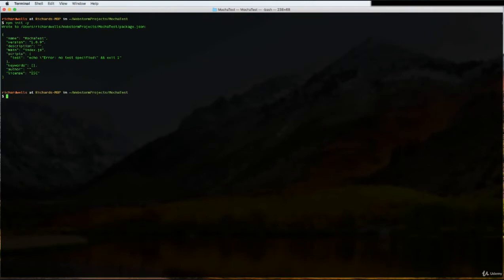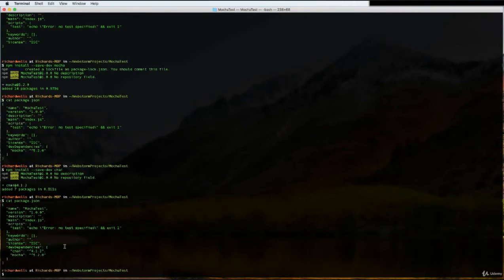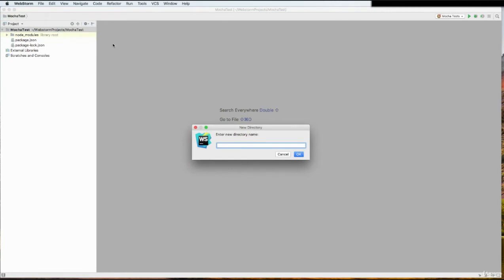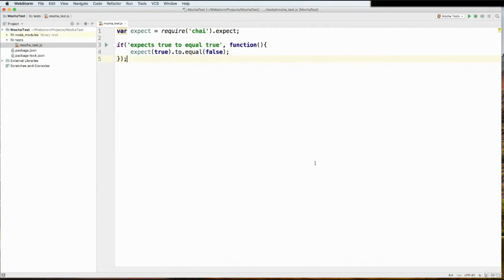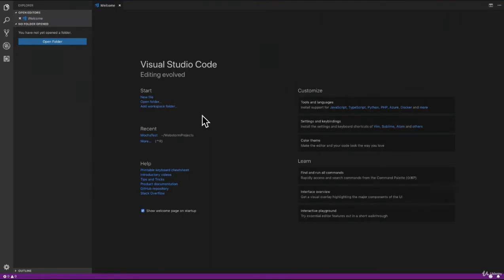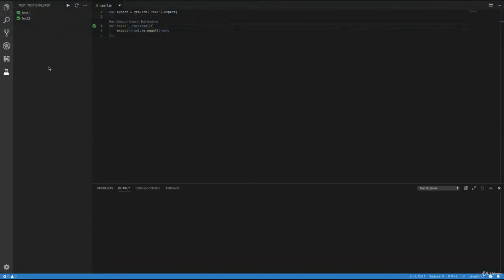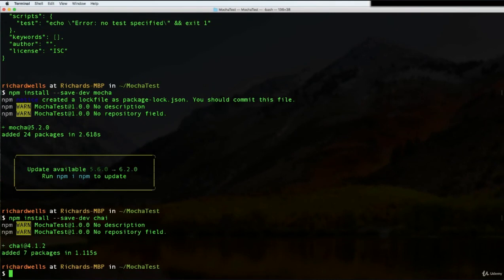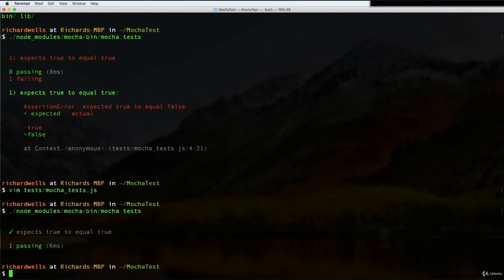Installing Mocha & Chai using webstorm, vs code, & Command Line